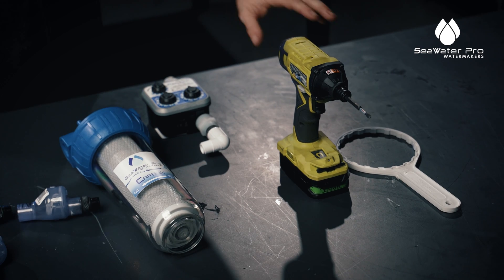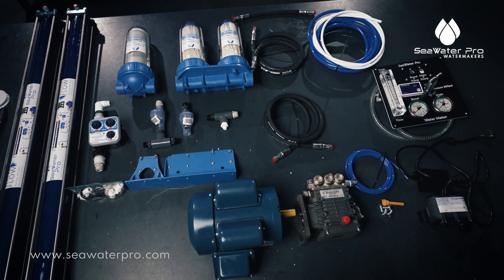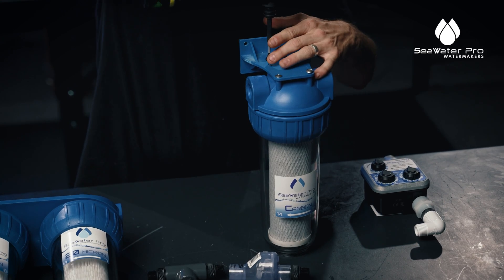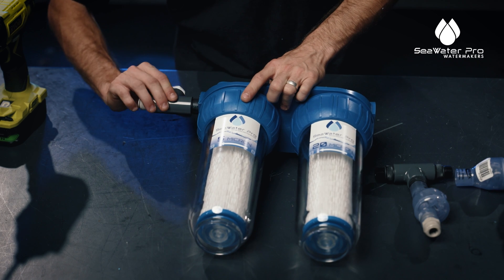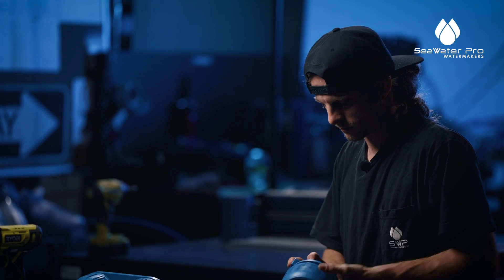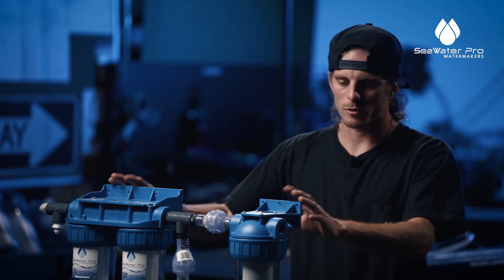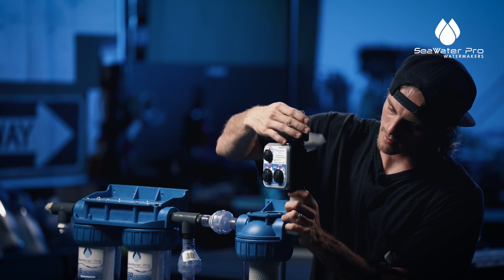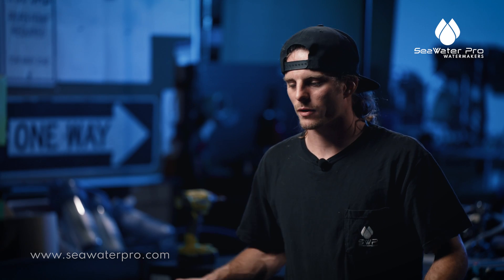PREP AND INSTALLATION - Pre-Assembly | Part 2 | SeaWater Pro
SeaWater Pro Watermaker Assembly: Pre-Filter, Carbon Filter, & Rinse Timer